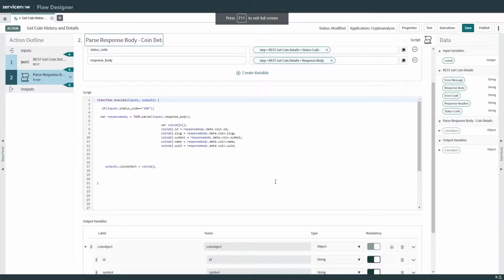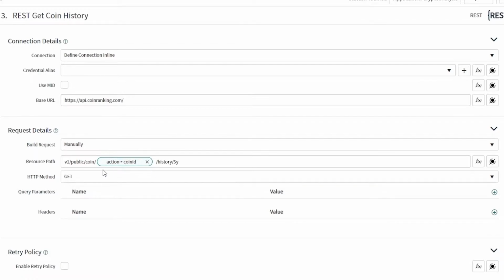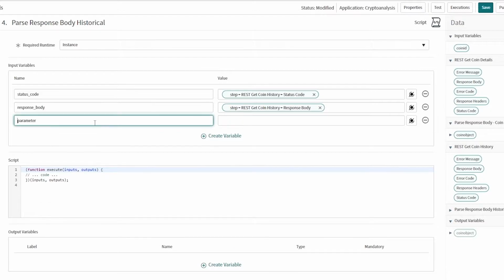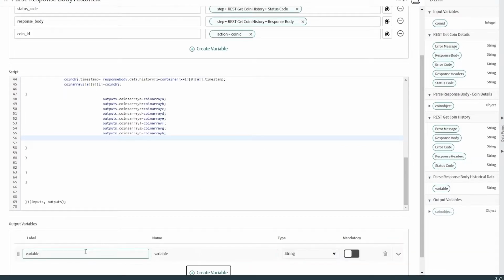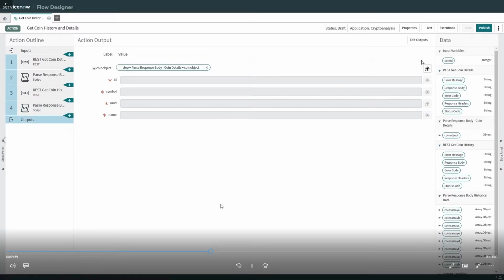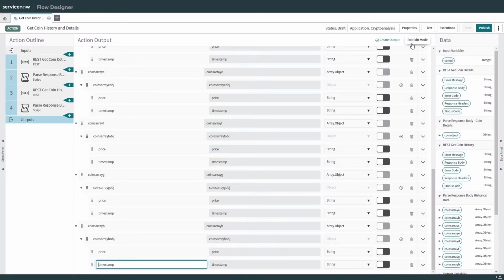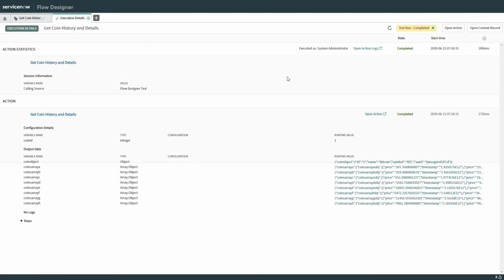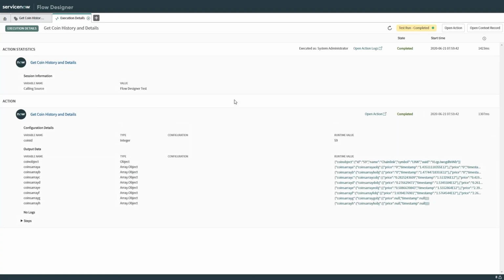#6 Rest Request To Get The Historical Coin Data and Parse Step In Flow Designer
In this video, we finalize our work in Flow Designer, we create our Rest and Parse step then paste the script previously written in order to parse the response body and test it !